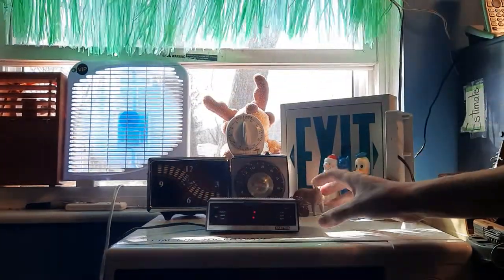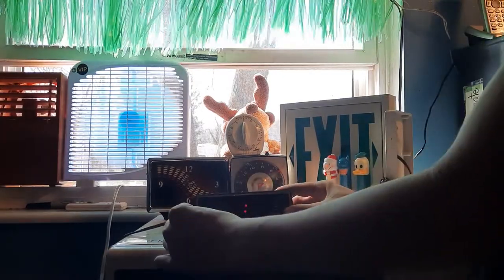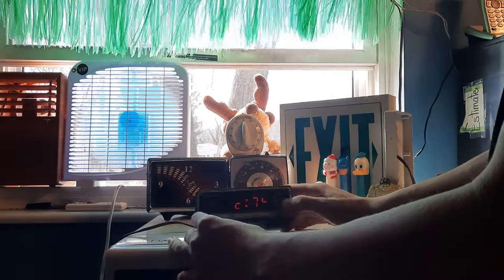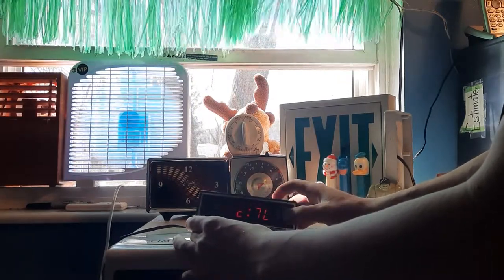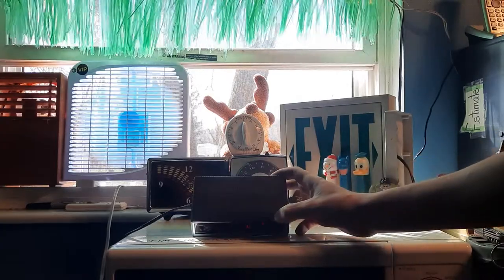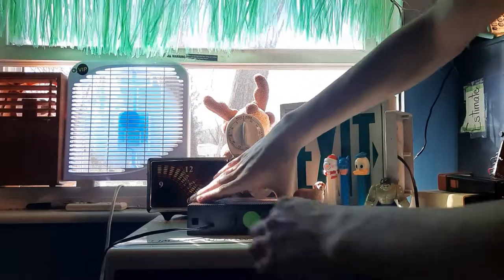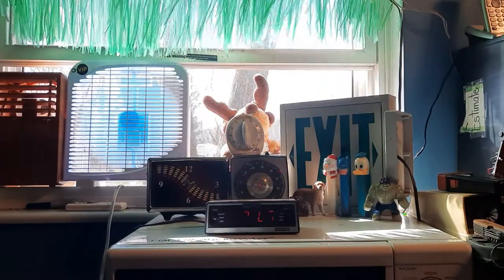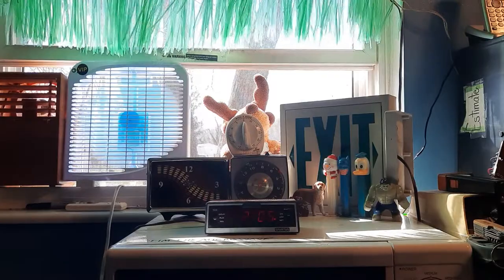spartus 1121-c1 "comet ii" alarm clock.